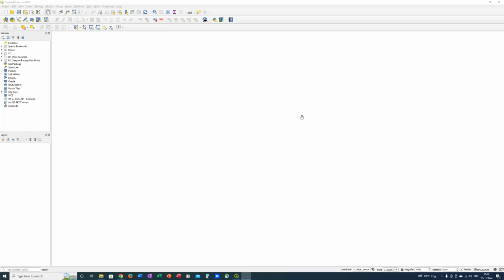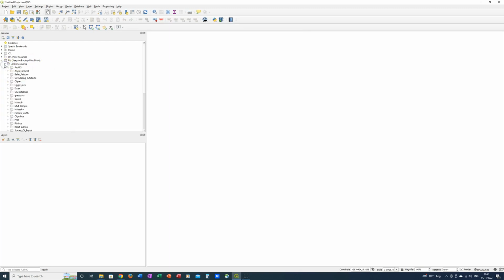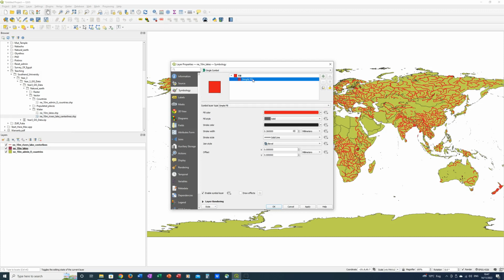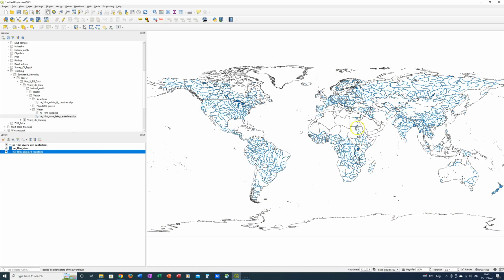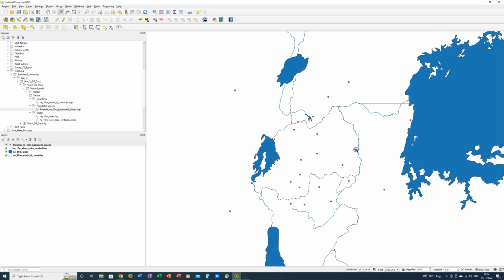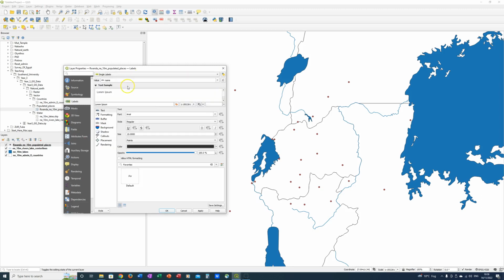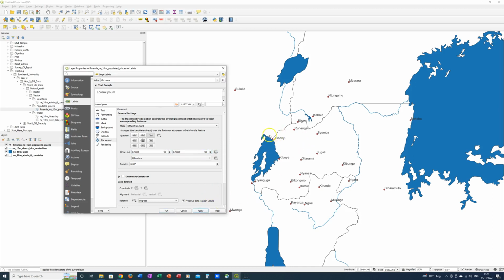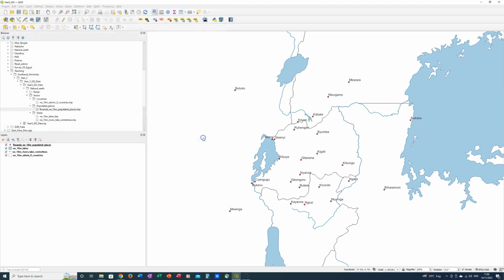Working with vector data of Rwanda in QGIS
This video explains how to add and style vector data of Rwanda with lakes, rivers and population centres